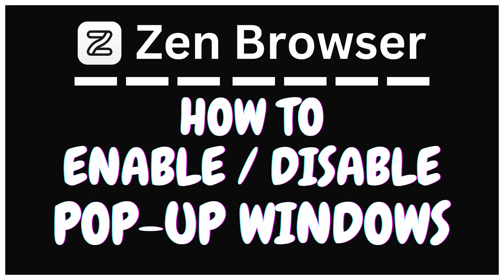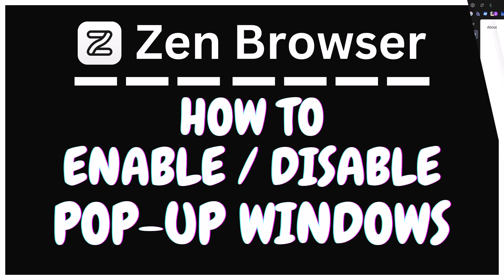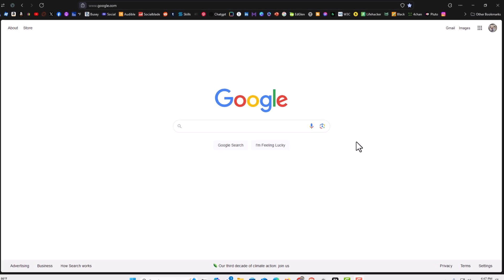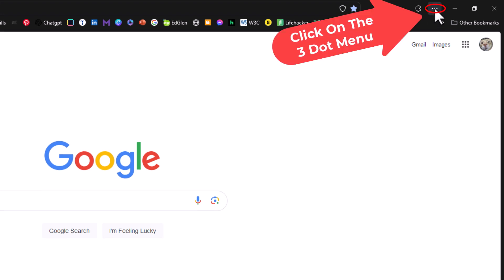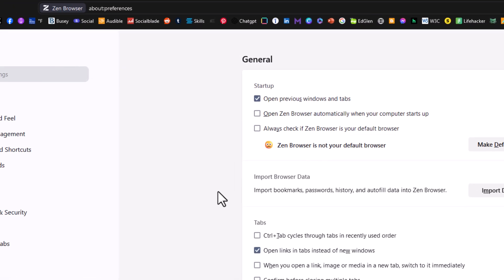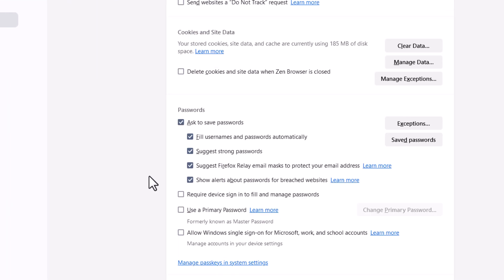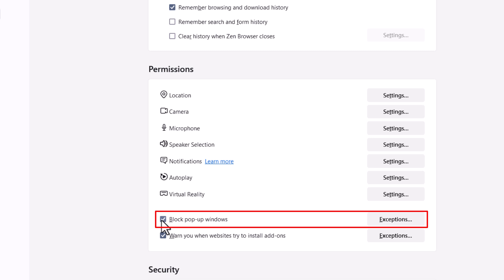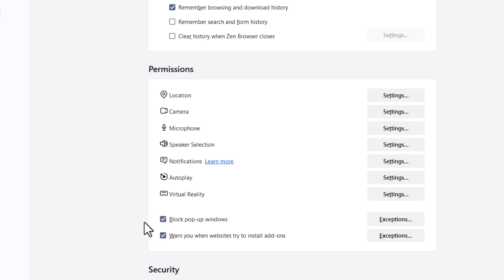How To Enable Or Disable Pop-Up Windows In The Zen Web Browser | PC Tutorial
Learn how to enable or disable pop-up windows in the Zen Web Browser with this easy-to-follow tutorial! Whether you want to allow pop-ups for certain websites or block them for a smoother browsing experience, this guide will show you how to adjust the pop-up settings in Zen Browser.

Simple Steps
1. Open the Zen Browser.
2. Click on the 3 line hamburger menu in the upper right corner and choose "Settings".
3. Select "Privacy & Security" from the left side pane.
4. Scroll down to where you see the "Permissions" section and uncheck "Block Pop-Up Windows".

Chapters
0:00 How To Turn On Or Off Pop-Up Windows In The Zen Browser
0:19 Open The Zen Browser
0:31 Click On The 3 Bar Hamburger Menu
0:41 Select Settings
0:51 Select Privacy And Security
1:01 Scroll Down And Check Or Uncheck "Block Pop-Up Windows"